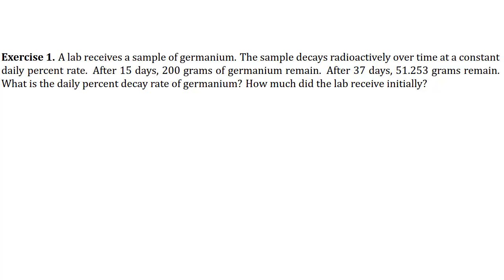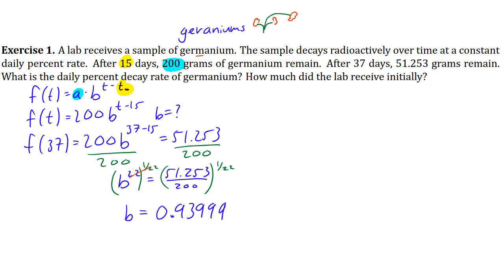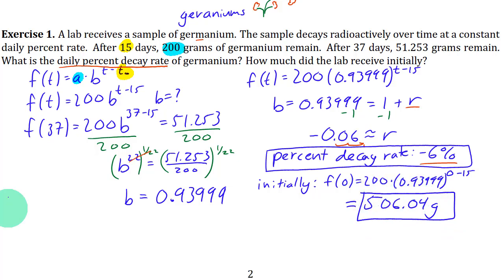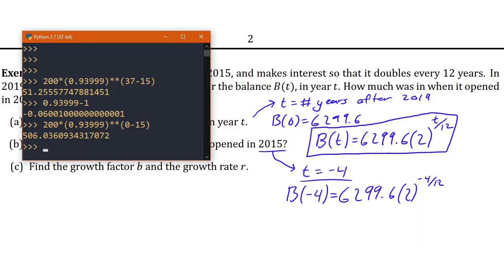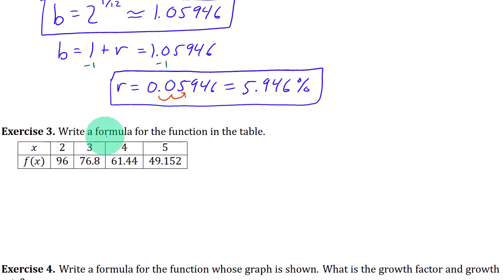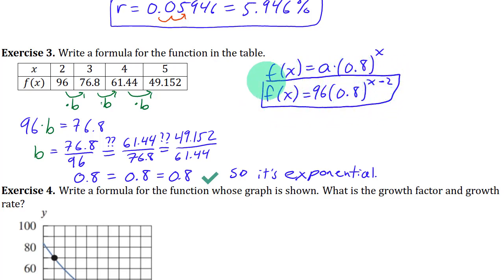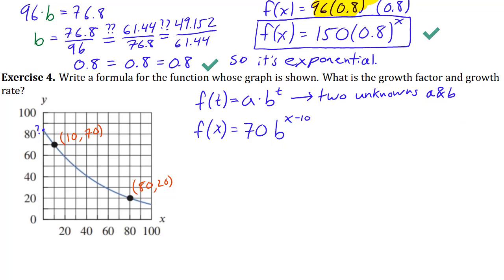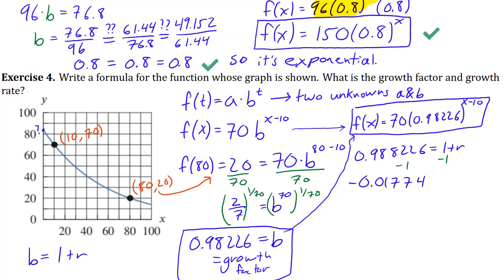Math 134 -- 6.5 Part 3: Exercises 1-4